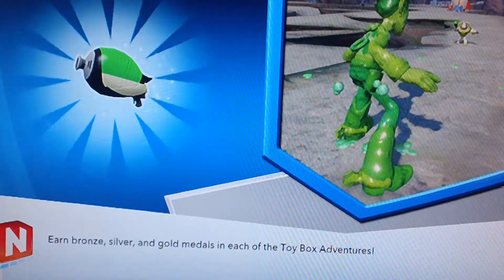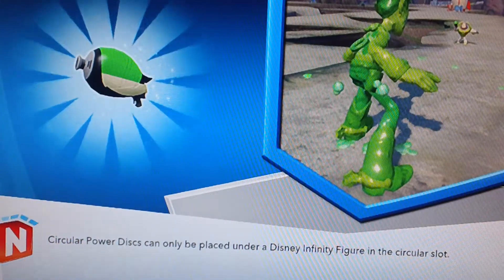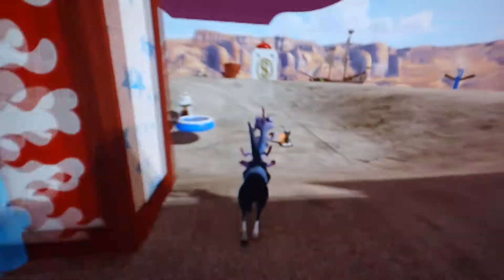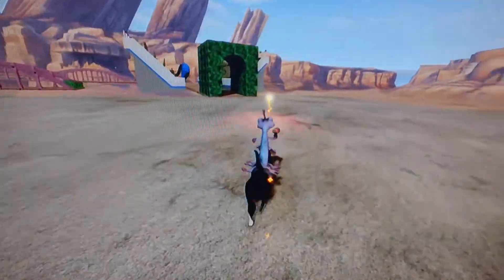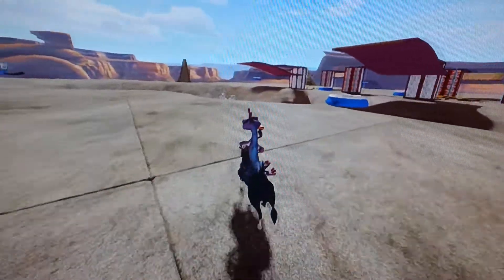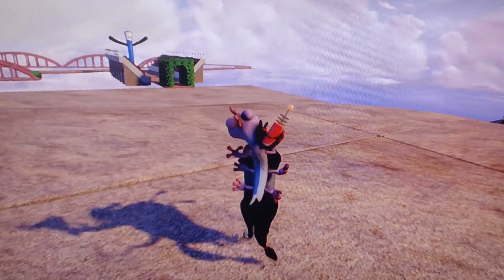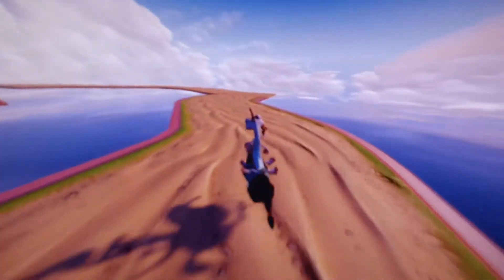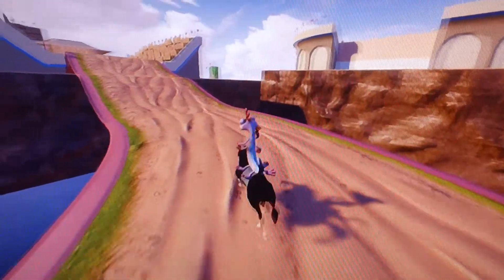Dinsey Infinity Part 93: Series 1 Power Disc 3 of 16: Kahn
In this part I'll be showing a power disc inspired by Disney's Mulan.